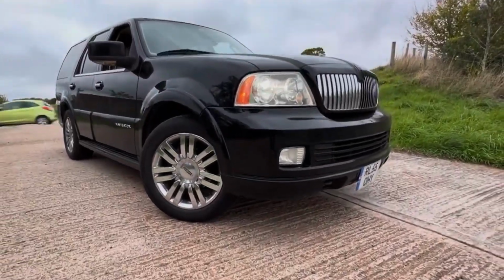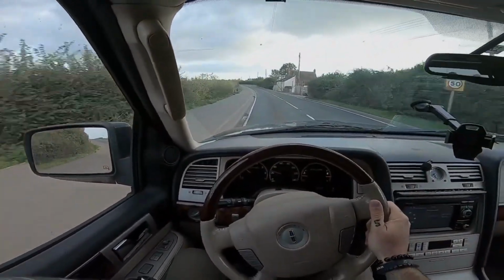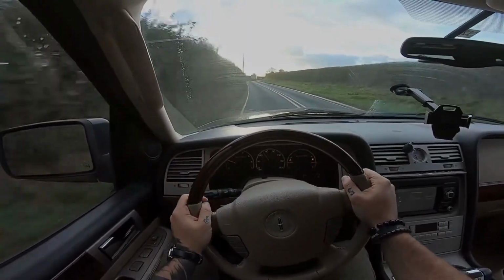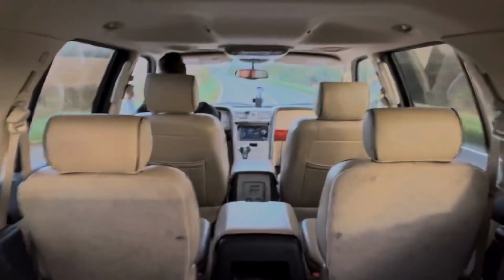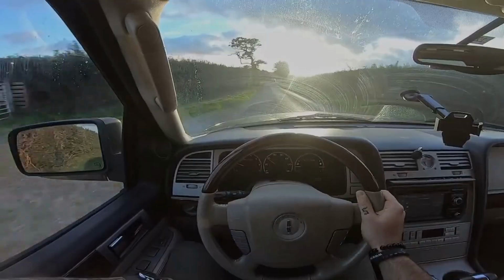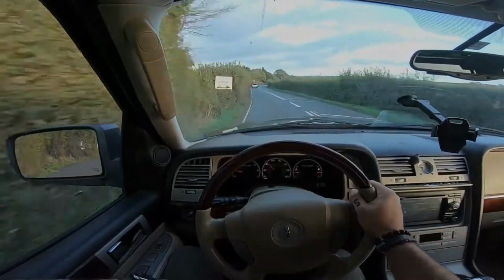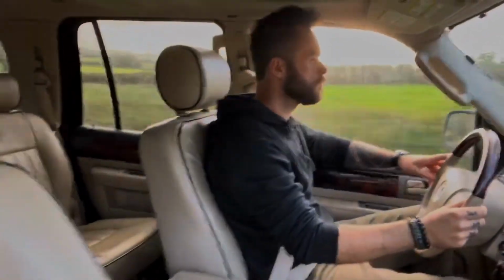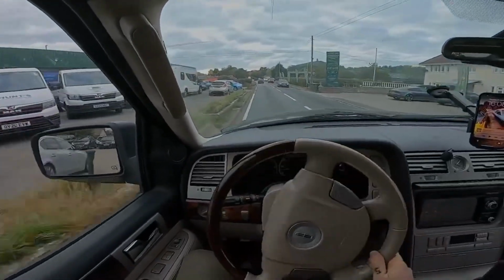Lincoln's Luxury Bargain | Lincoln Navigator Review | Beards n Cars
Despite being a rare sight on UK roads, the Lincoln Navigator is potentially a highly viable alternative to the more obvious choices of used Range Rover, Cayenne, Touareg, Audi Q7 et al thanks to stunningly affordable prices - especially given the sheer amount of car you're getting for the money...

A 5.4 litre V8 luxury SUV wrapped around the Ford F150 & Expedition platform, with auto levelling air ride suspension, switchable 2WD/4WD with high and low ratio ready ZF transmission, power side steps and tailgate, multi zone air conditioning, cruise control - plus even lower road tax and ULEZ exempt status adding yet more to its allure, not to mention the exclusivity of being one of only around 60 cars of its kind in the country right now.

What might put some potential buyers off though are things like being LHD only, potentially high fuel costs, and of course questions of reliability, servicing and sourcing parts...

With all of that in mind, it begs not only the question of why I chose to buy this 2005 Lincoln Navigator Limited Edition as my new daily driver - but also why I unequivocally like it more than my former 2011 Cadillac Escalade ESV

Timecodes:

00:00 - The Lincoln Navigator
00:57 - Rivals
02:56 - Rarity
03:34 - Size
06:22 - Value For Money
07:37 - Chassis & Platform
08:41 - Engine
11:00 - 4WD
12:07 - Towing
12:33 - Weight
13:20 - Interior & Kit
16:17 - Comfort & Ride
16:43 - Handling
17:28 - Transmission
18:23 - Servicing
18:43 - Costs & Verdict